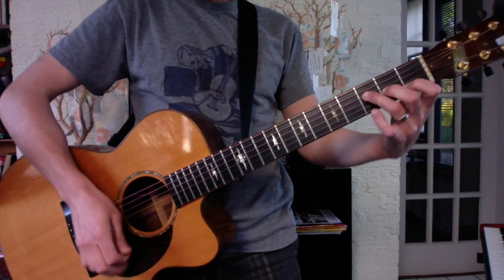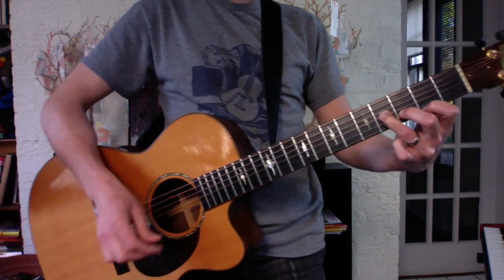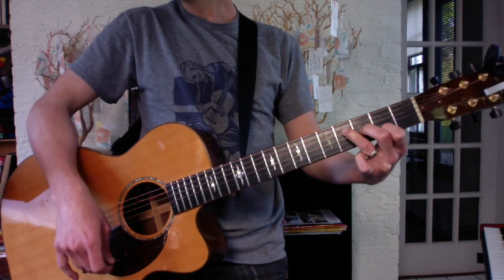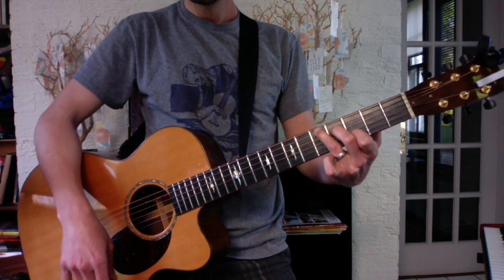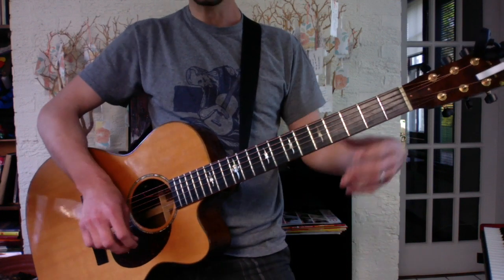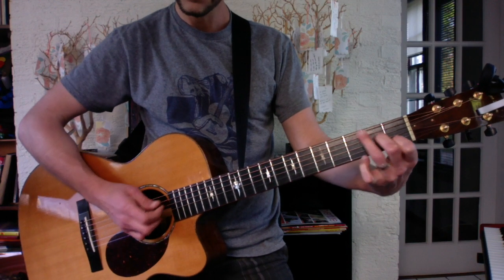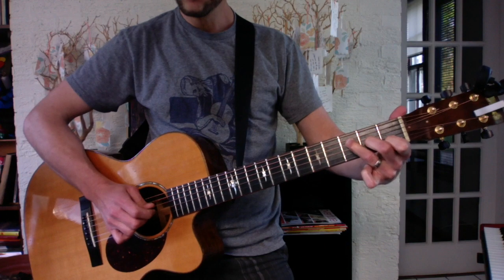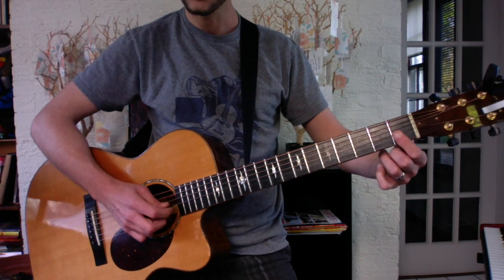Adam Spector! Waiting room pt 1